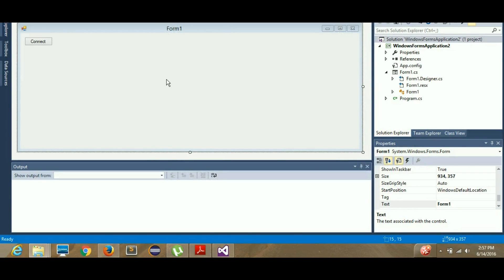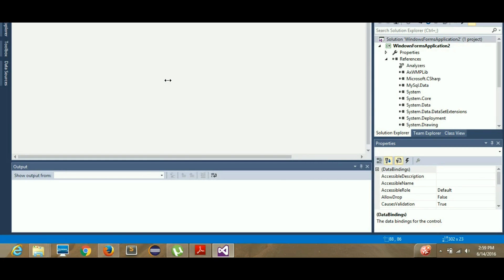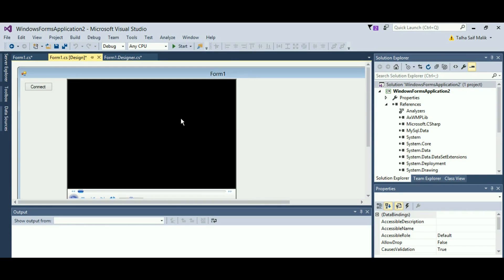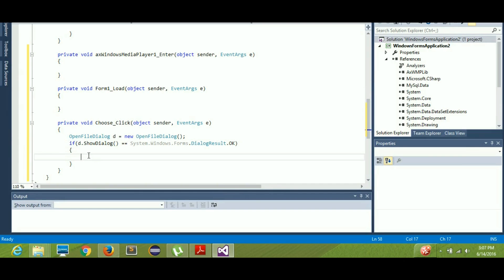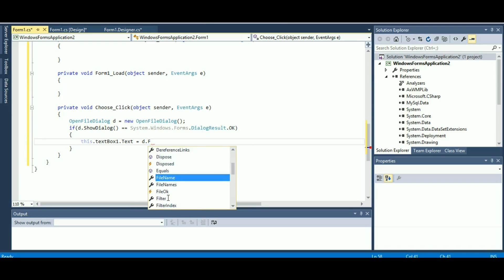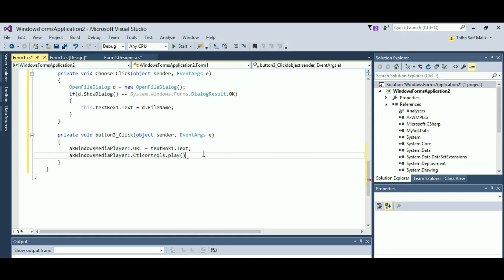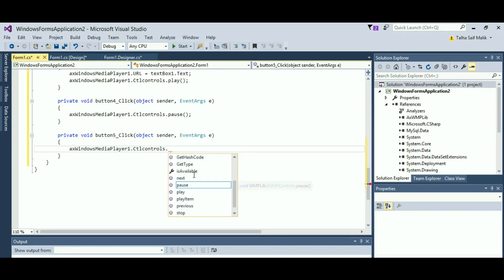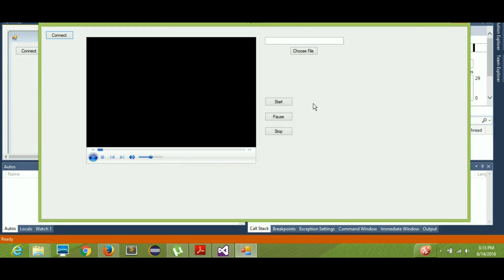C# 33: Run a Video in your C# Form using Windows Media Player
In this video , you will learn to run a video in Windows media player inside of your C# App.